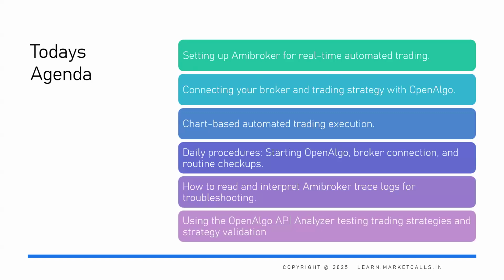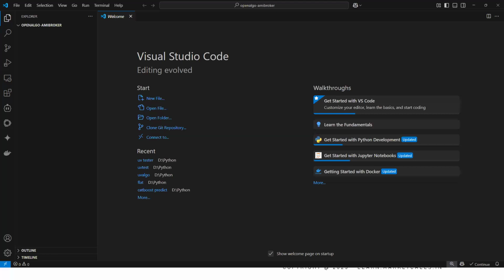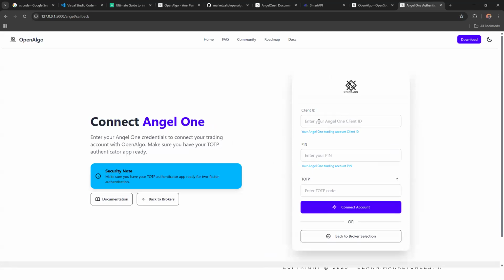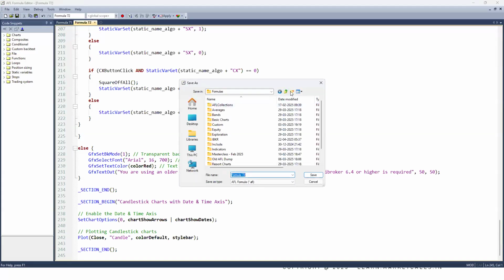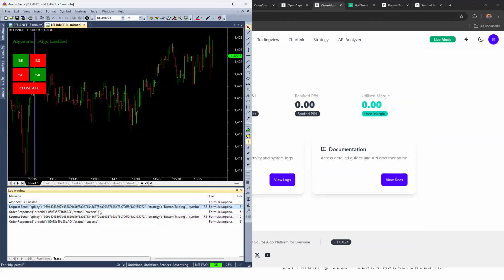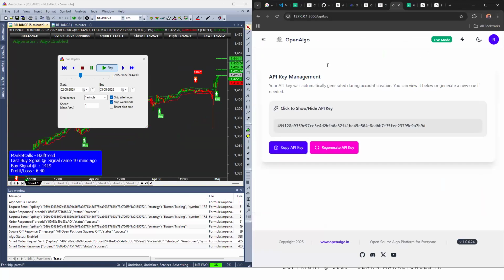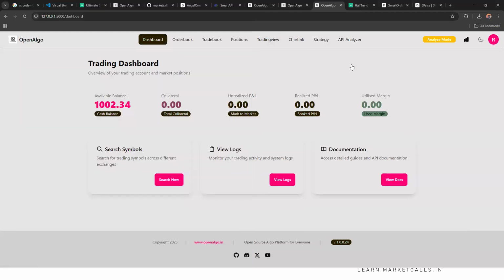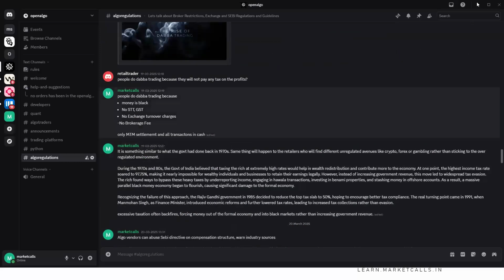Trade Automation using Amibroker and OpenAlgo - Part 1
Welcome to Part 1 of our exclusive 3-part webinar series on automating trades using Amibroker and OpenAlgo.

Amibroker AFL Coding Masterclass – June 2025 Edition
75+ hours of live mentorship and 75+ hours of past recordings:

This session kicks off with the course introduction and focuses on setting up Amibroker for seamless, real-time trade automation. Whether you're a trader or developer, you'll learn how to execute strategies directly from Amibroker’s charts, scanners, and options modules using OpenAlgo.

What You'll Learn in Part 1:
Session Objective: Set up Amibroker for automation and understand the daily workflow with OpenAlgo.

Preparing Amibroker for real-time automated trading

Connecting your broker and trading strategy to OpenAlgo

Executing trades directly from charts

Daily checklist: starting OpenAlgo, broker connection, system check

Reading and understanding Amibroker trace logs for troubleshooting

Validating and testing strategies using the OpenAlgo API Analyser